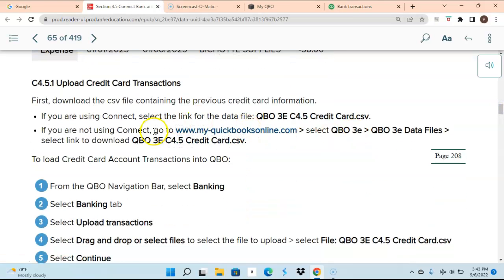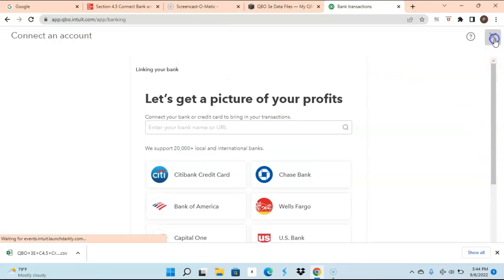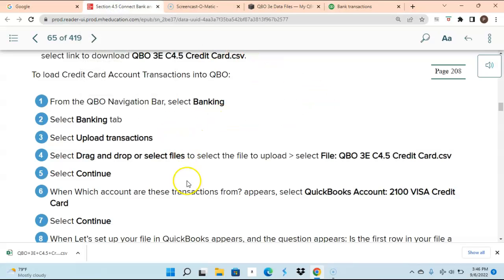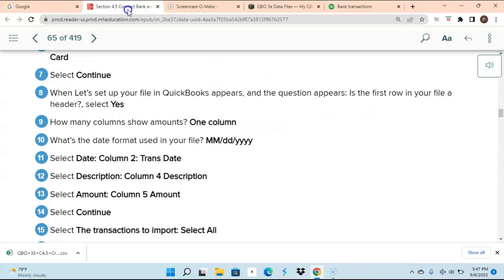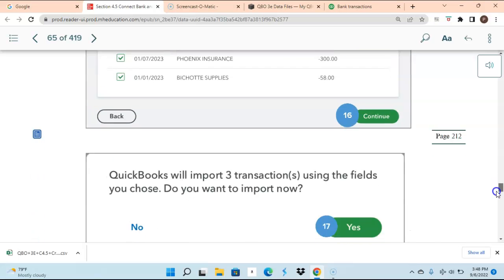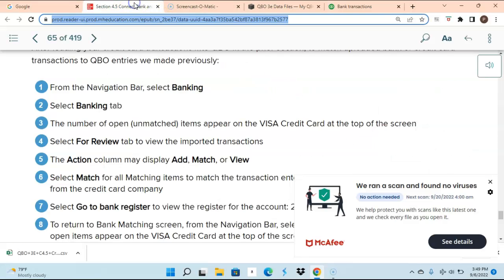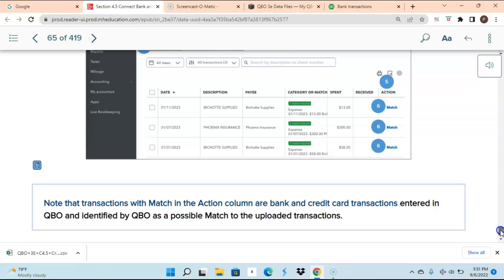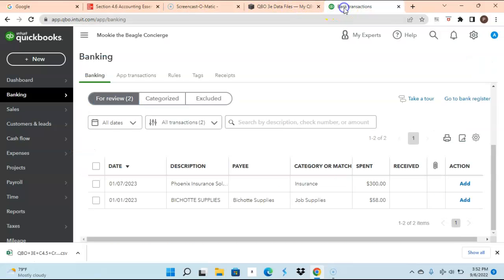Chapter 4 Quickbooks Online Video Lecture - Part II